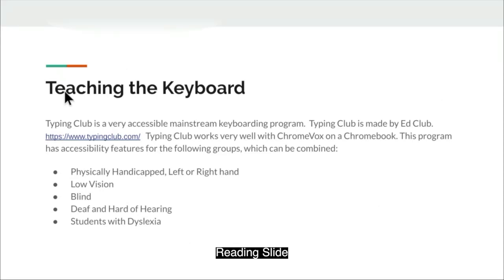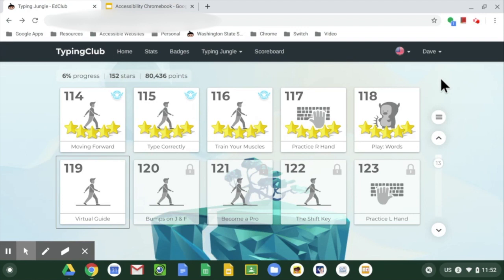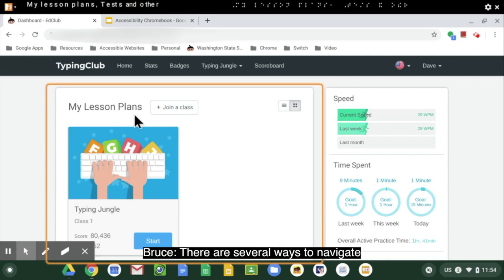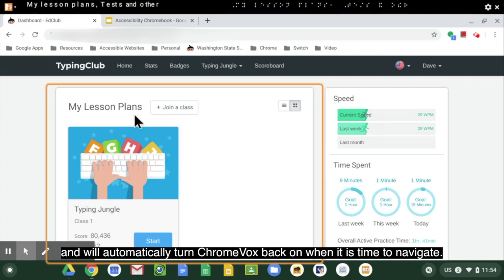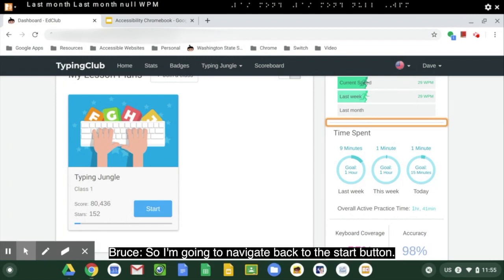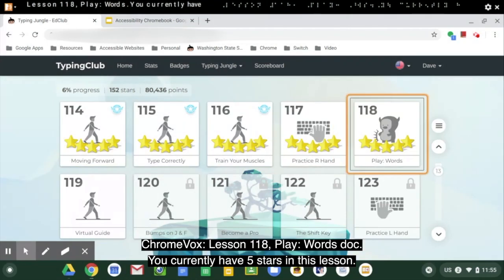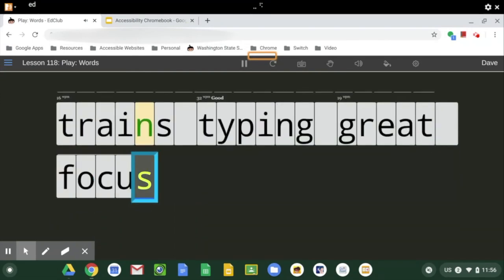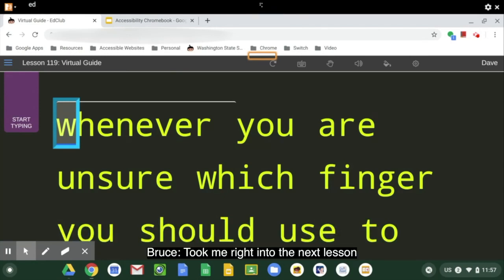Typing Club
In this video our Assistive Tech instructor, Bruce McClanahan, goes through the Typing Club online typing tutor by Ed Club on a Chromebook with Accessibility enabled.

Here is a link to the manual. Accessibility in the Chromebook (docx) **Updated April 2020**

For more links related to these videos please check out our Statewide Technology Services page on the official WSSB